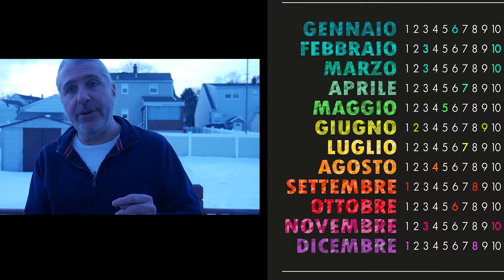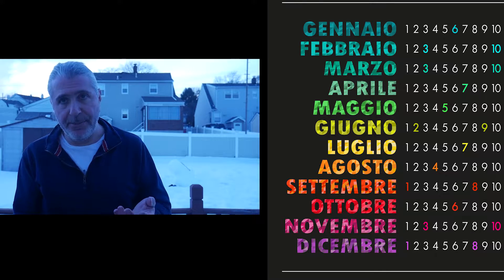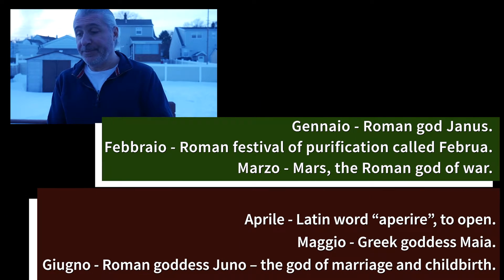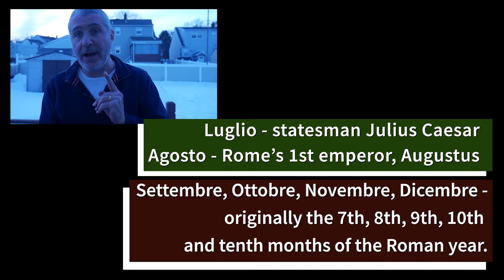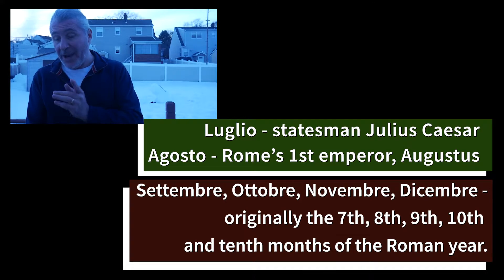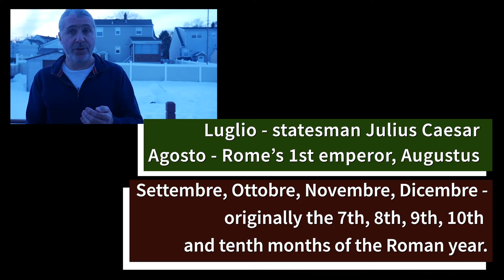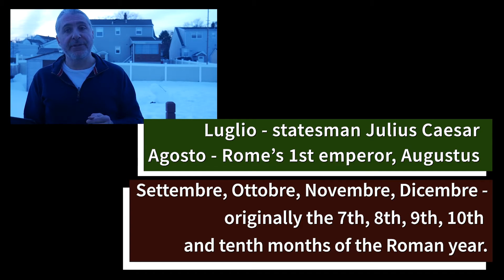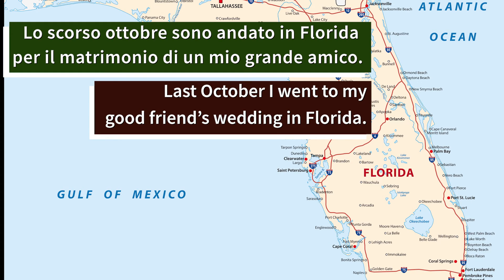Months of the year (see channel Learn Italian Con L'Americano)